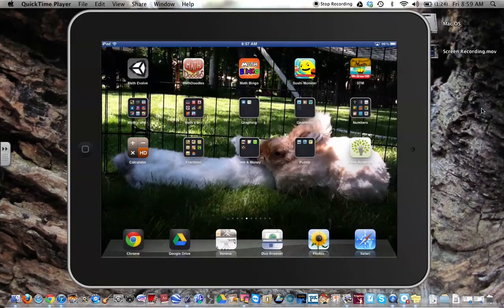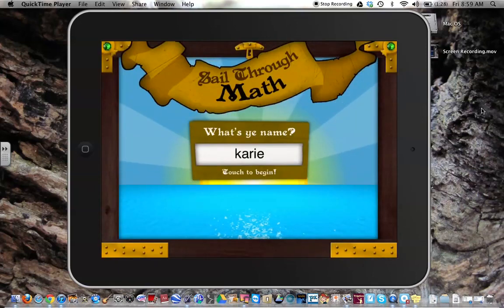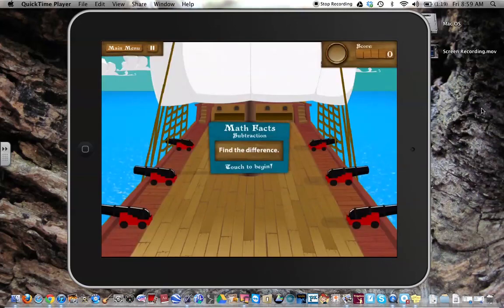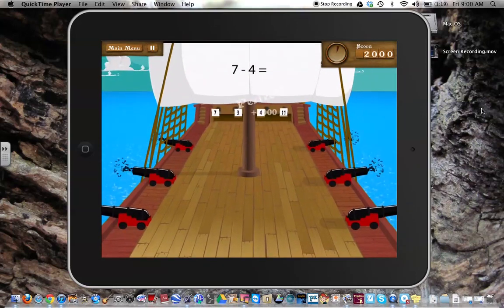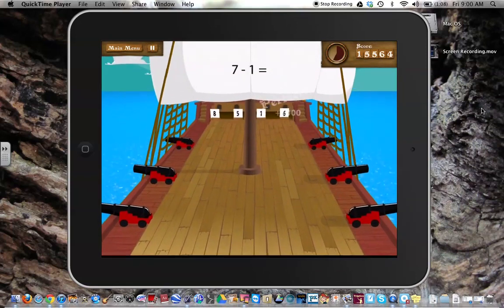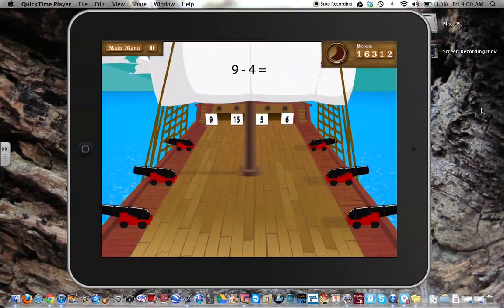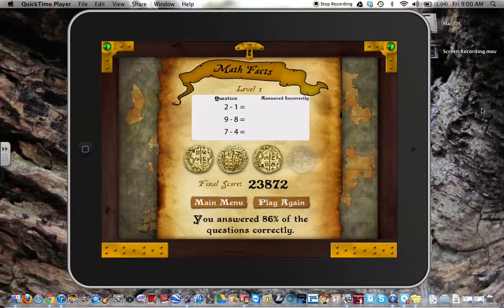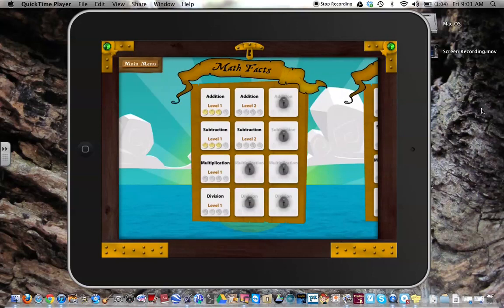Sail Through Math App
Description of Sail Through Math App